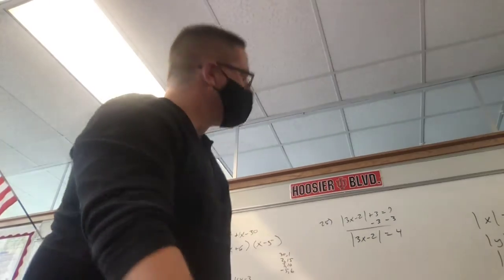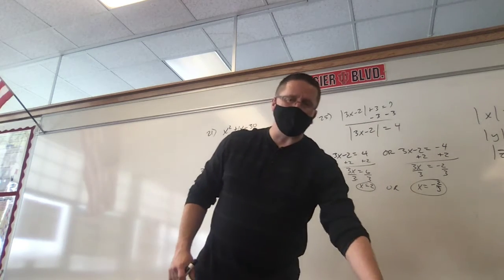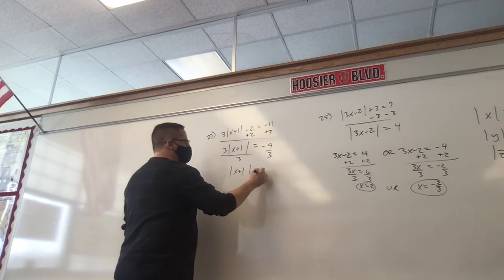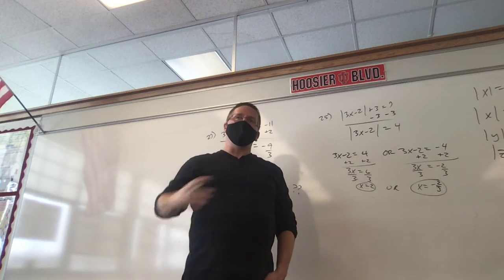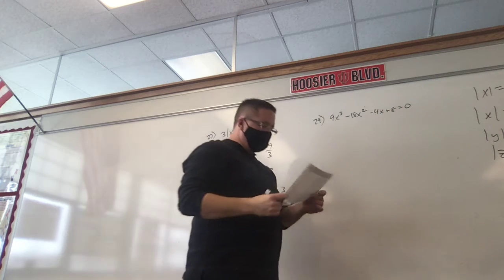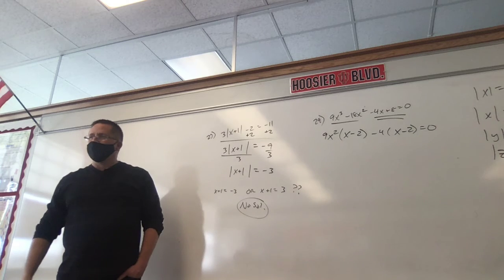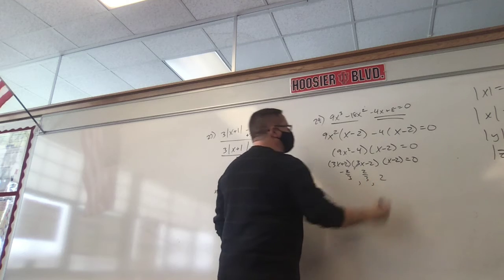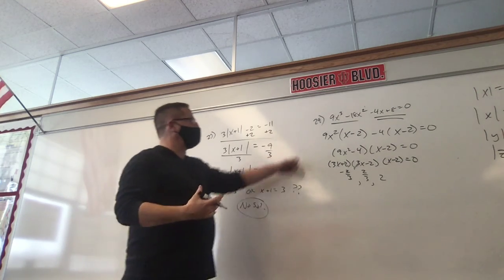2:15:21 FST Lecture Section 1 4 part 3